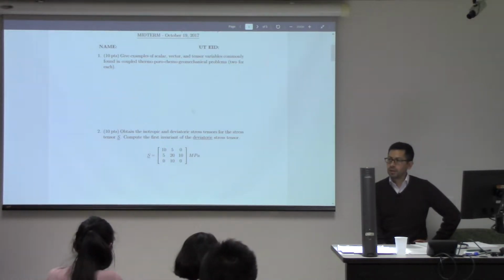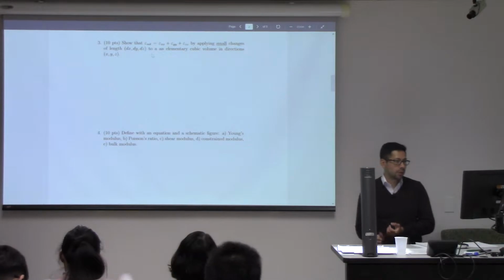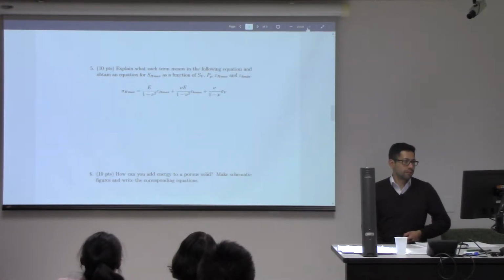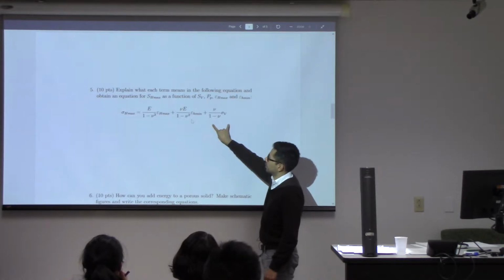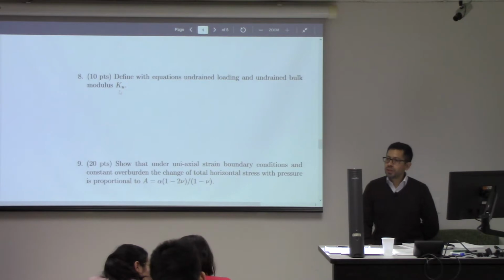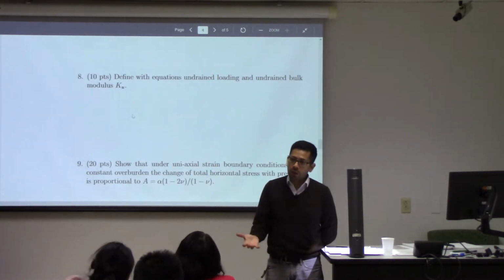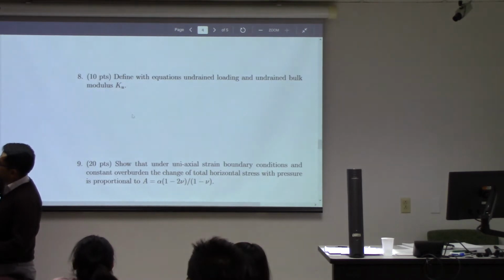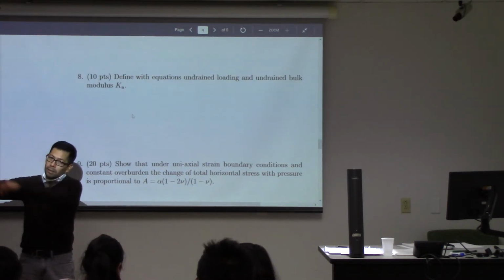Advanced Geomechanics - Lecture 13 on 2018/10/16 - Part 3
Topics: Review midterm 2017